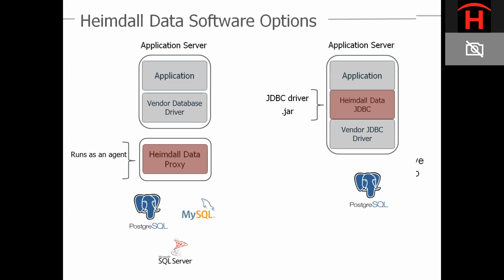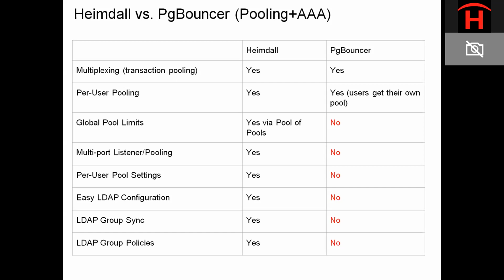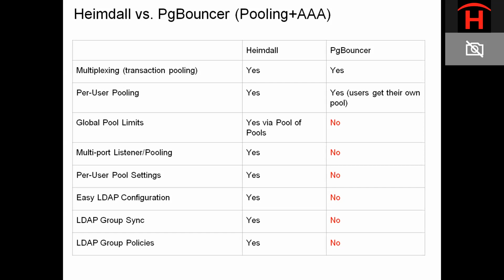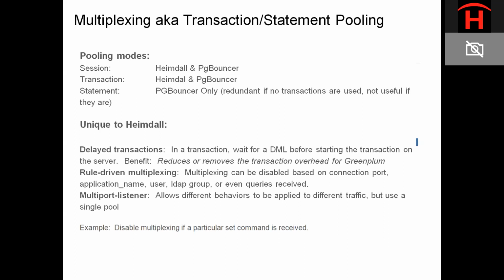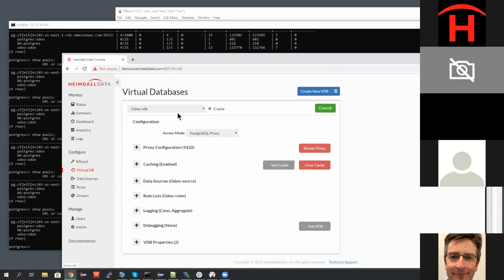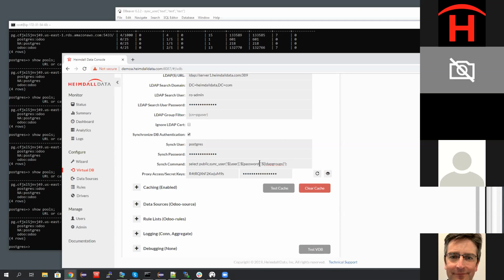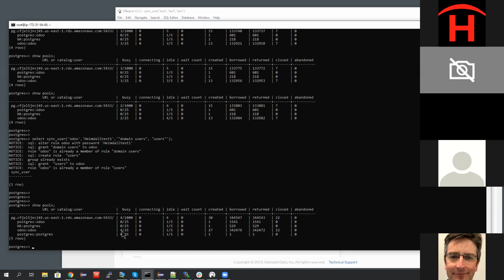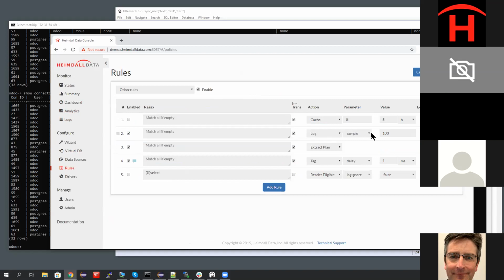Active Directory and Connection Pooling for Enterprise Multi-user Postgres